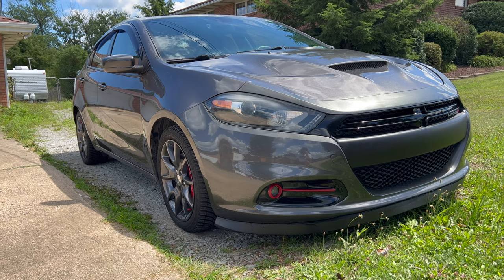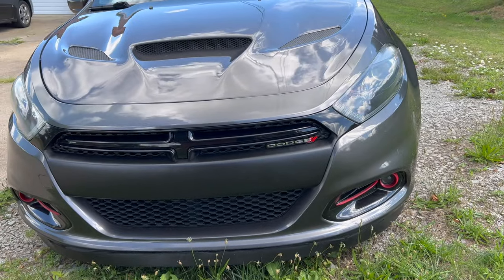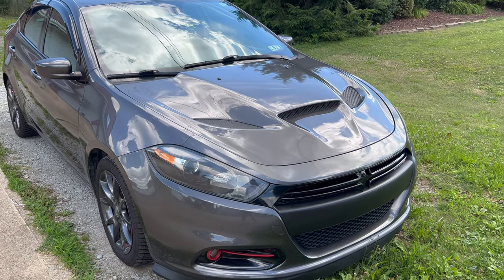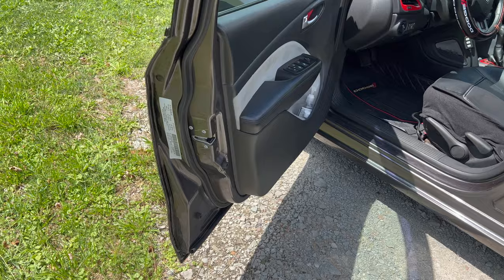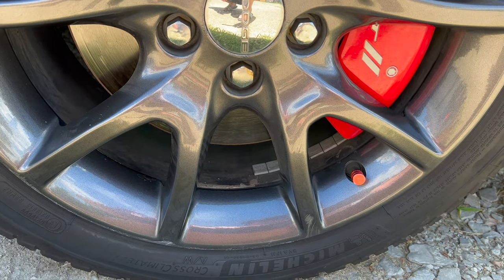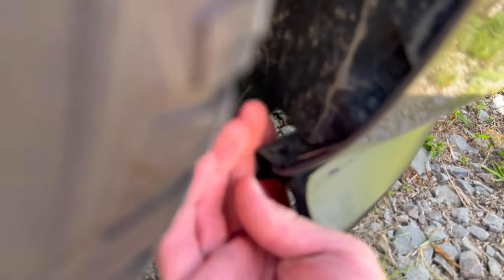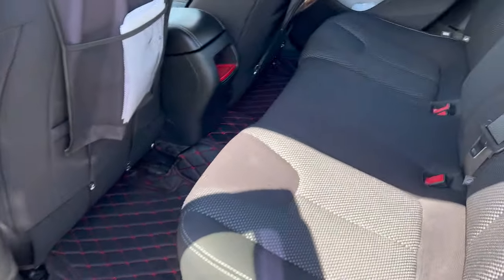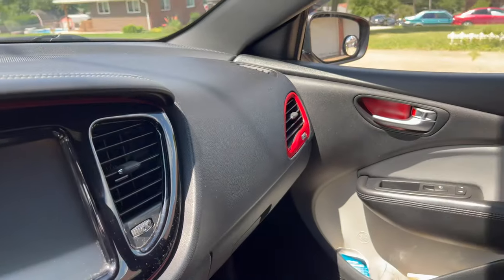Dodge Dart July 2022 Update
A look at my 2015 Dodge Dart after 4 1/2 years of ownership.